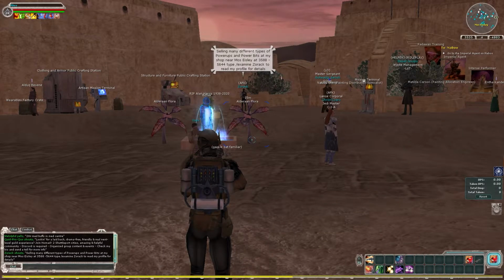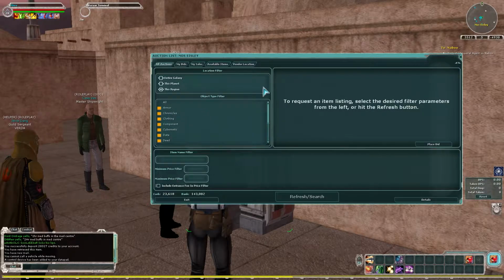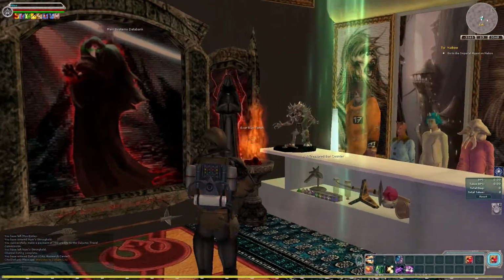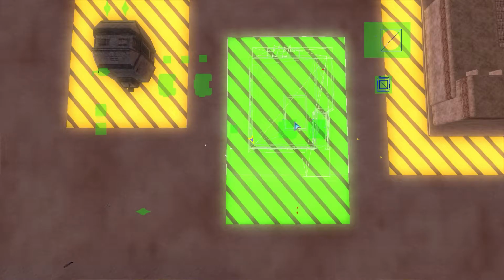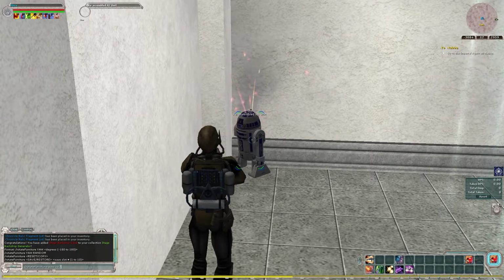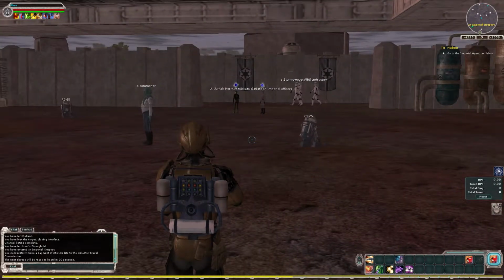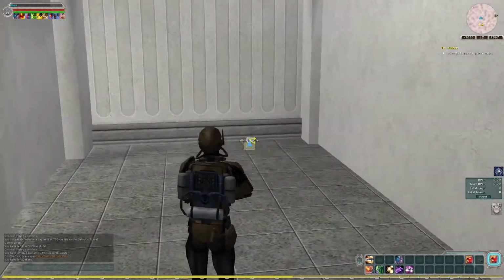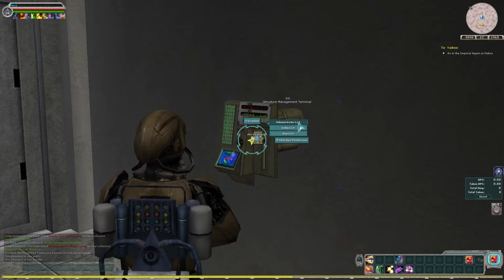Star Wars Galaxies: Legends - Beginner Guide - Player Housing, Bazaar, & More!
Getting your first house!